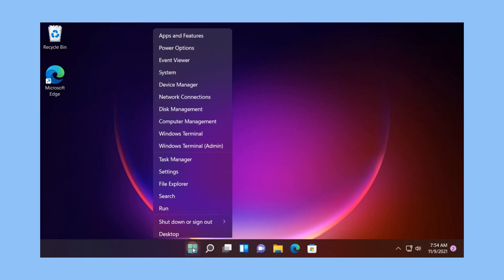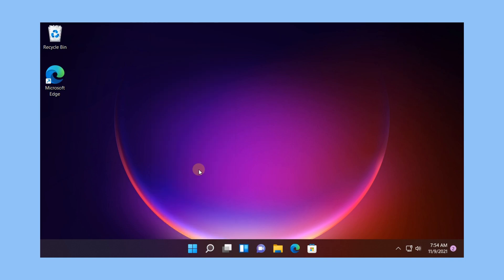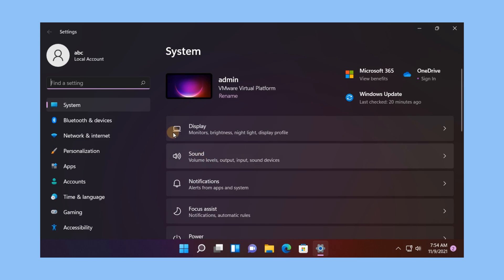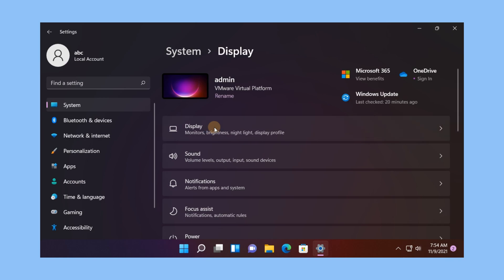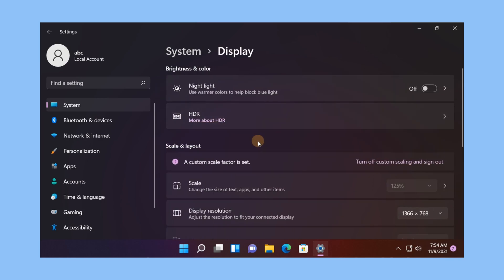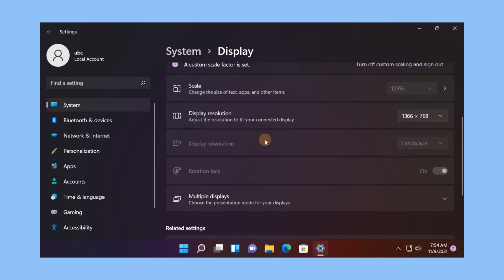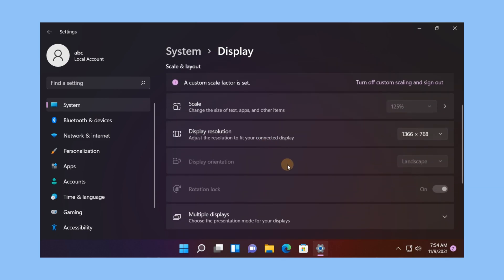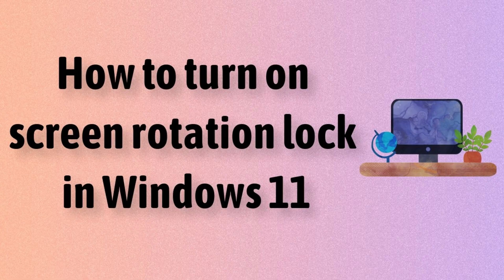How to turn on screen rotation lock in Windows 11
Windows automatically rotates the screen on convertible PC or table devices, similarly to a mobile phone.If you don’t want Windows to automatically rotate, then lock screen rotation in place. The steps below show you how.